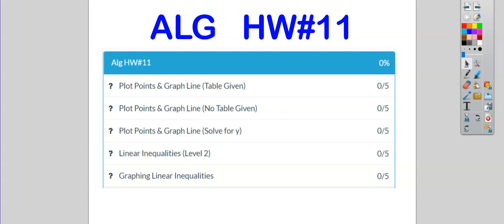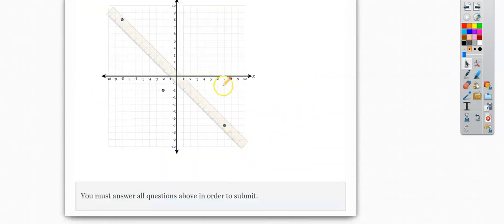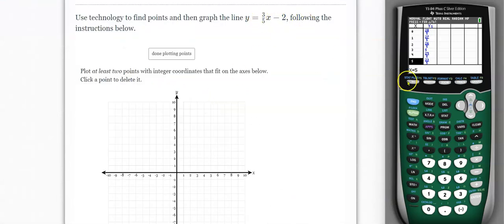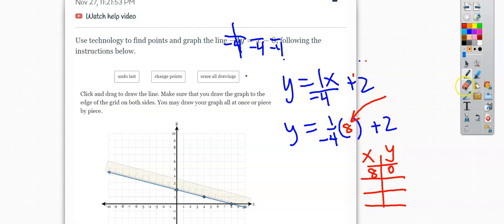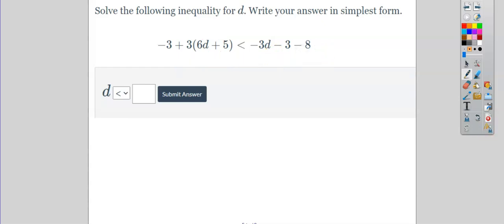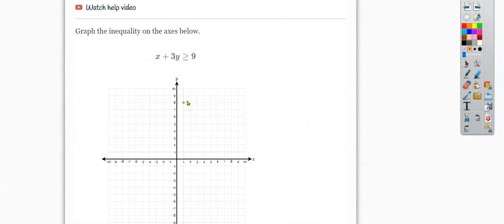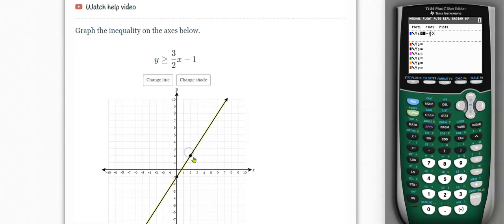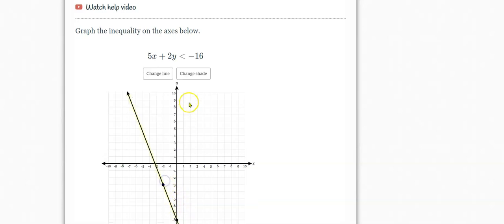Algebra 1 - HW#11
Graphing linear equations using tables and equations. Finding y-intercepts and rate of change from y = mx +b sentences. Solving and graphing linear inequalities. Choosing appropriate boundaries and shading on the half plane.